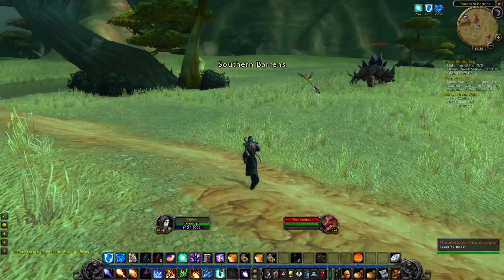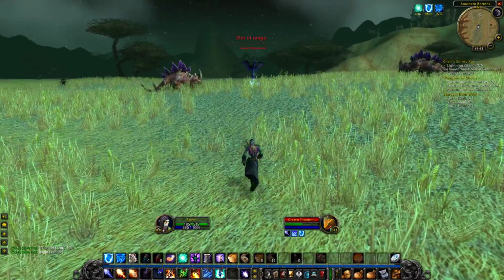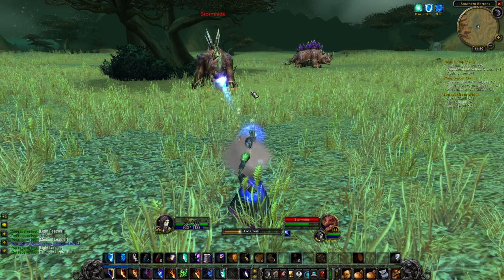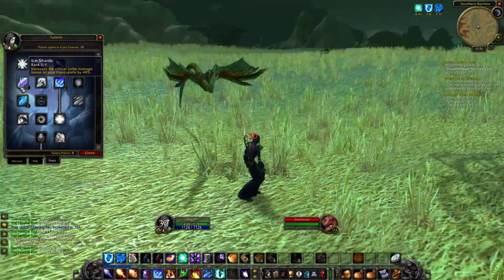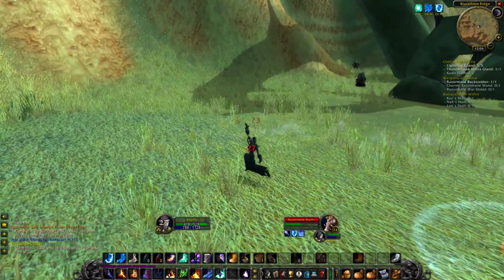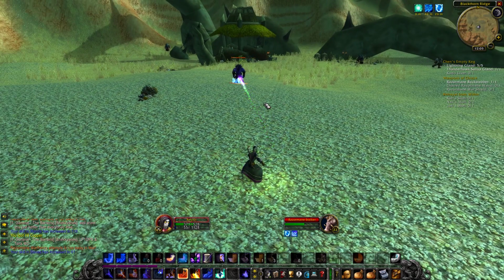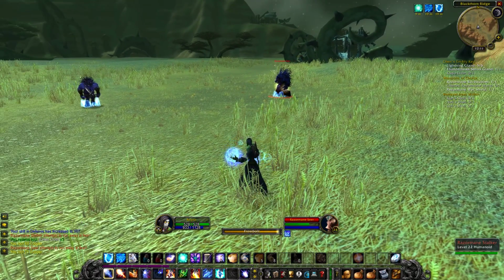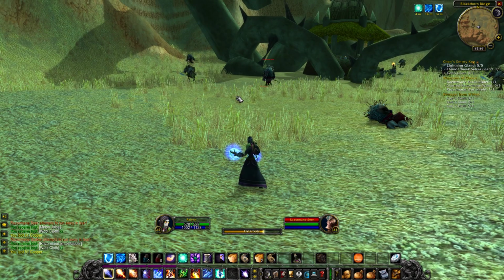Let's Play WoW CLASSIC - Forsaken Mage - Part 30: The Great Quilboar Culling - Gameplay Walkthrough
In this playthrough, we'll play as a Forsaken mage, freshly unearthed and restored to consciousness and Undeath. Will our new life on Azeroth be a blessing or a curse? Will our search for the secrets of the arcane arts lead to glory or horror? Together, we'll find out the answers to these questions, and many more, as we carve a new path through the lands and lore of Azeroth, in World of Warcraft Classic.